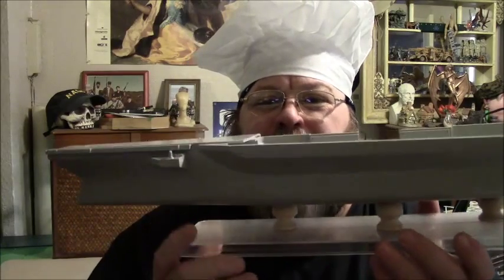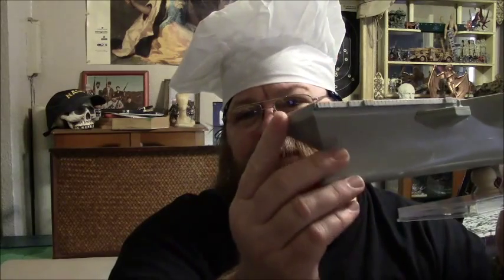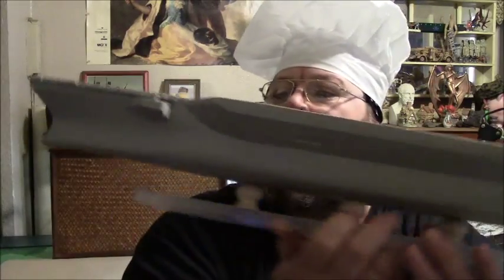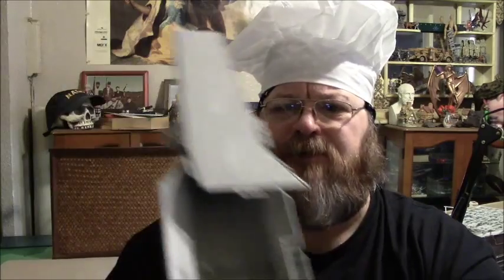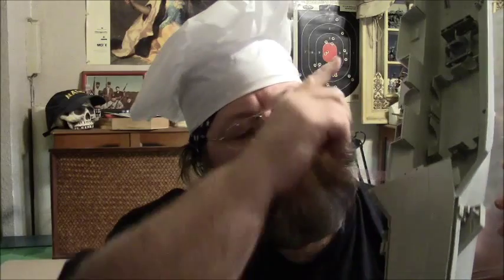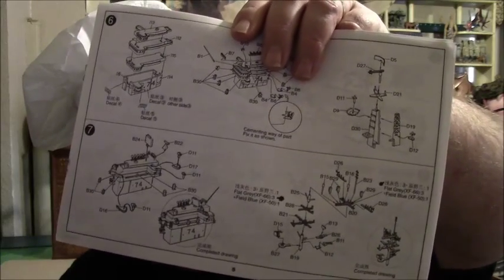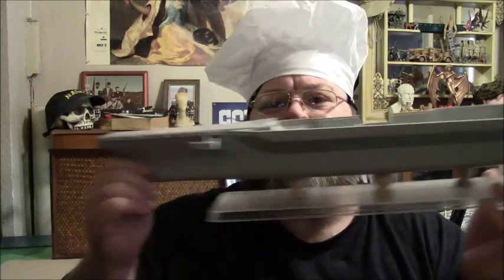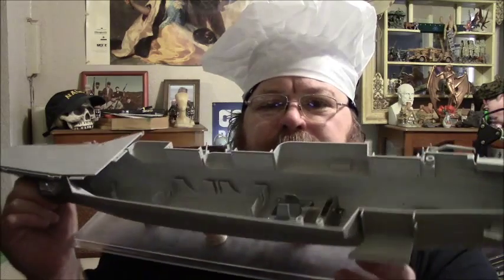Model Aircraft Carrier Group Build Update #2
A look at my progress building a Trumpeter 1:500 USS John C. Stennis (CVN-74) for our aircraft carrier group build.  This group build is being ramrodded by John at waterloo745 and I am supporting his efforts as co-conspirator.  Contact John or myself to join us.
Although we are approaching this project as a group build and not a contest, there is a prize or two in the offing for whoever John and I decide is the most awesome aircraft carrier model builder.  Participants are encouraged to make progress videos.  A photo or video of your entry must be received by either John or myself no later than midnight, July 16/17, 2013 (GMT) in order to be eligible to be crowned 'most awesome.'